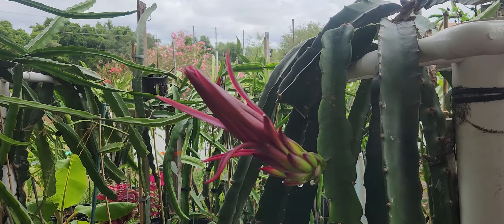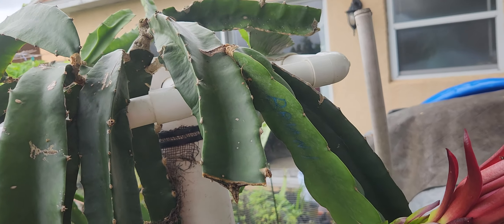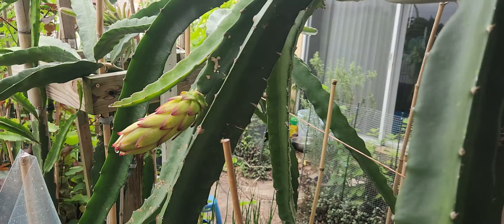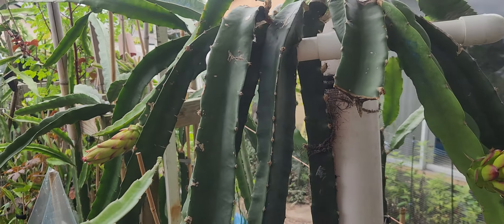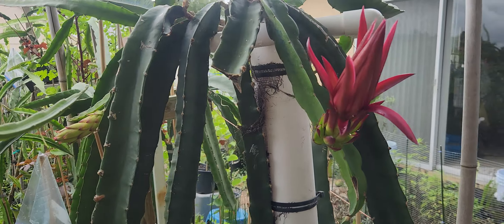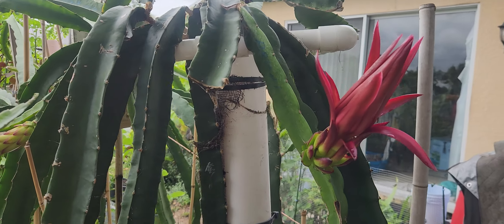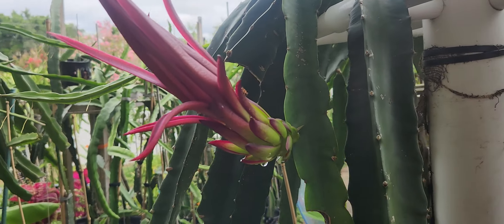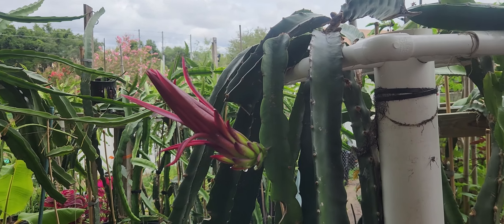Dragon fruit branch graft to a vigorous growing rootstock to get fruit faster!